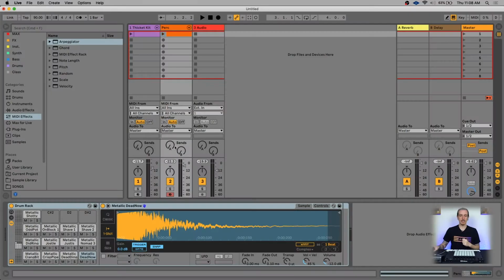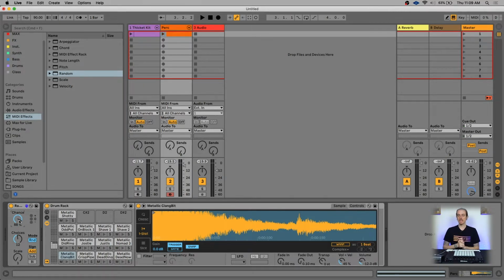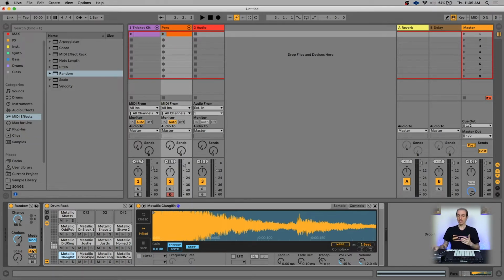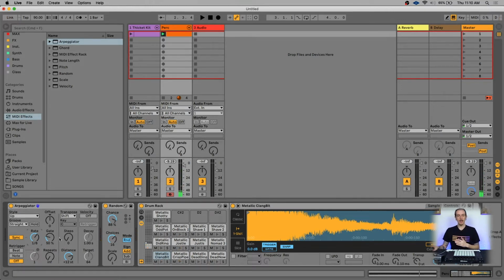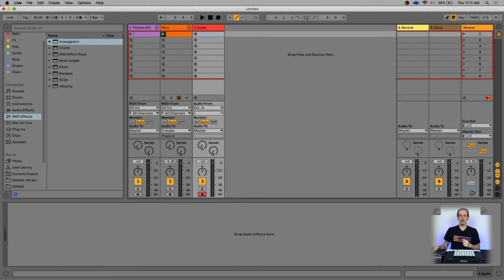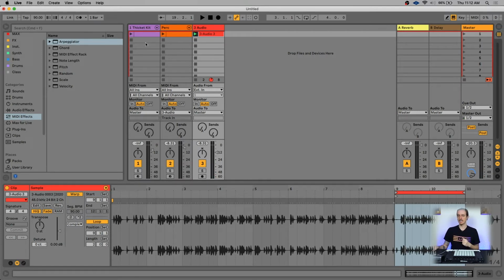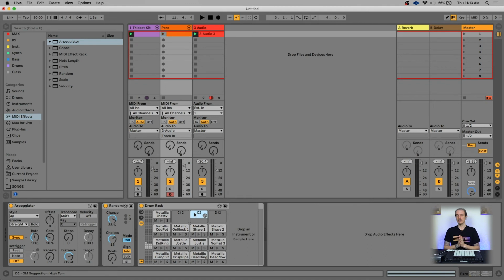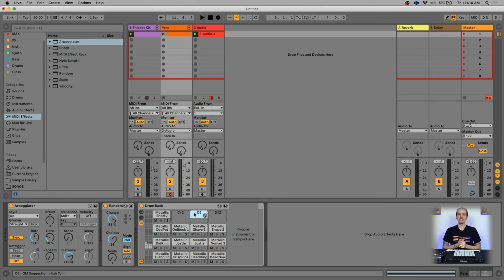Randomized Percussion In Ableton Live Tutorial // Keep Music Going Video Series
In this quick tutorial, join Ableton Certified Trainer Zaak Kerstetter to learn how to quickly and easily generate interesting percussion patterns by using MIDI effects in Ableton Live.  This technique can also be applied to a large array of musical ideas, especially when you are feeling stuck while making music.